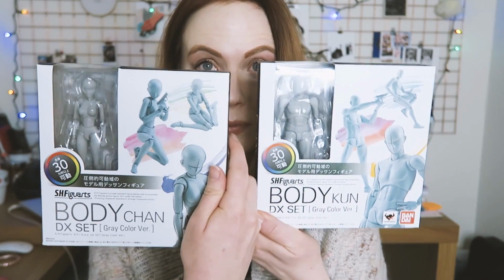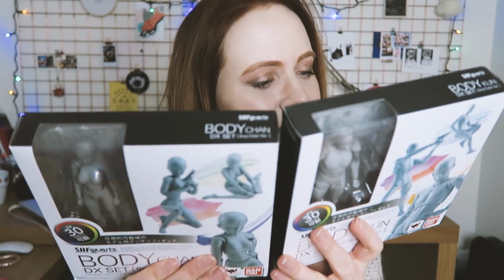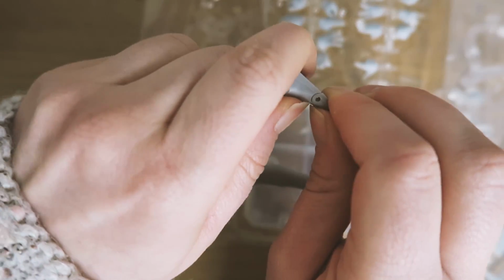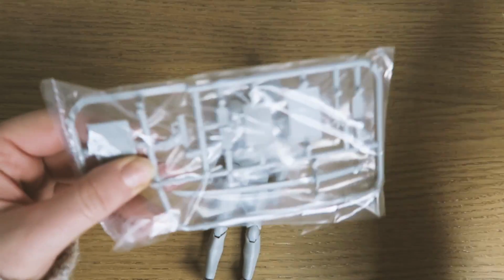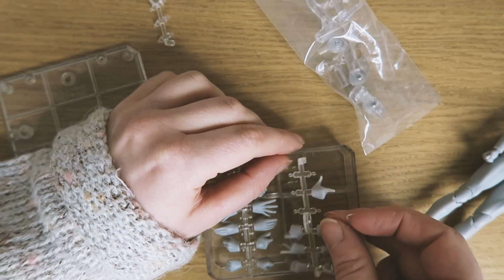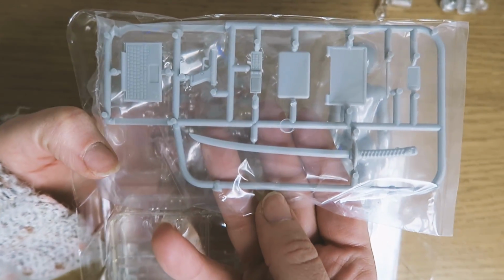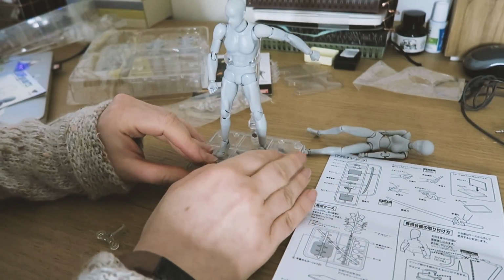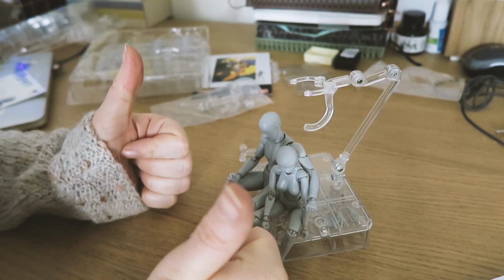S.H. Figuarts BODY-CHAN and BODY-KUN unboxing and first impressions (DX Set)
Got mine from here!